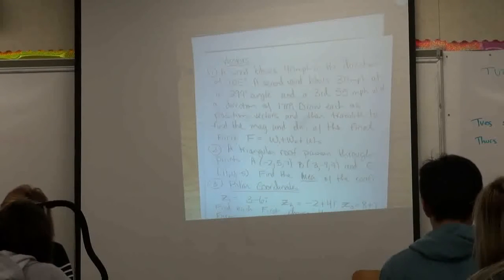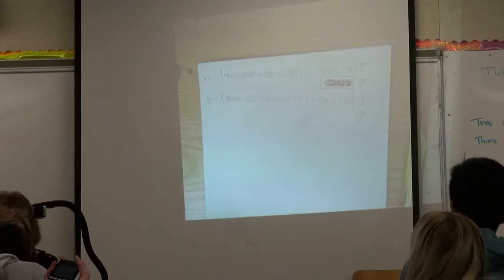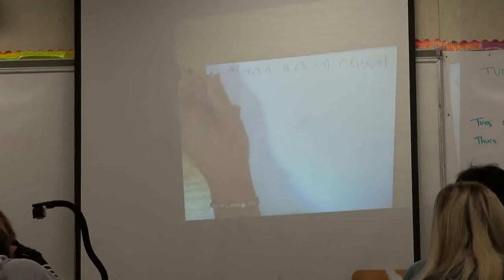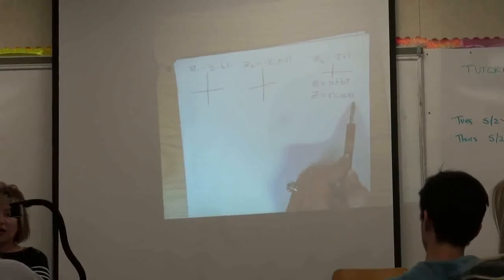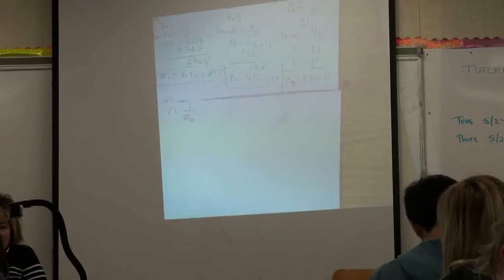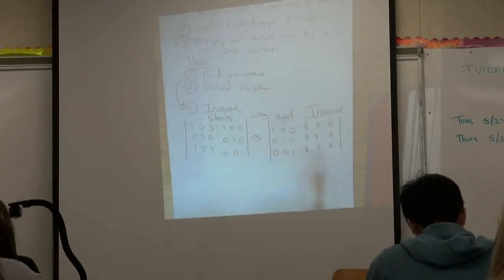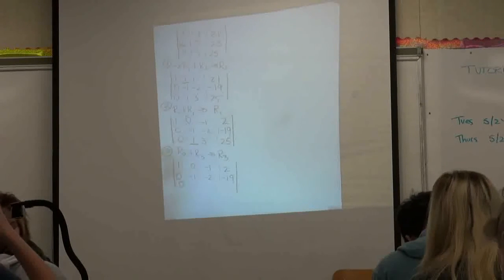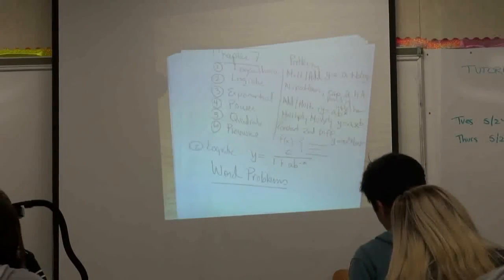Rivin Spring Final Review #1